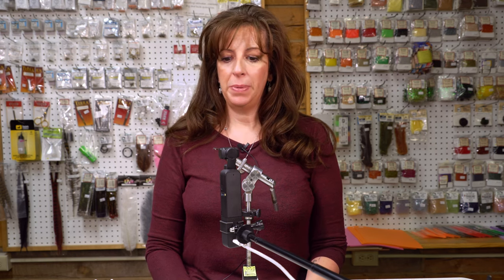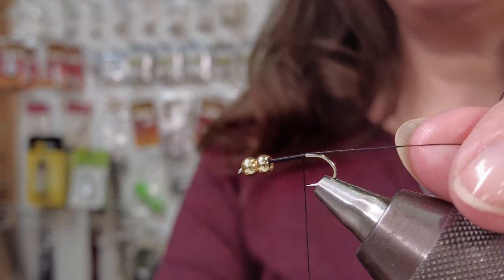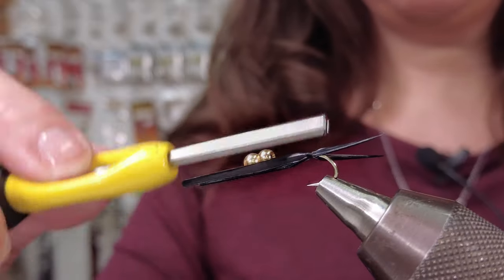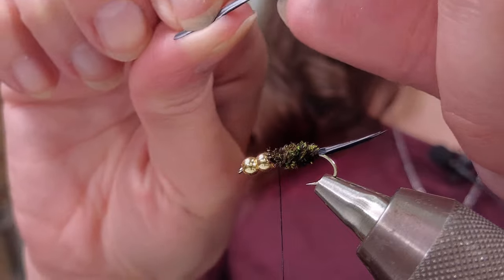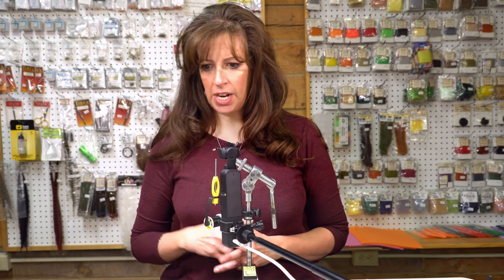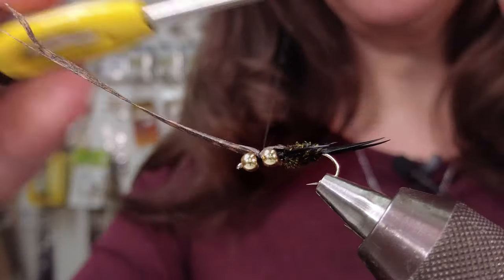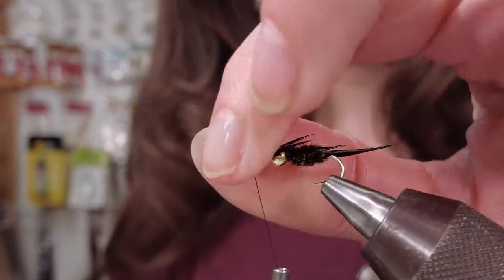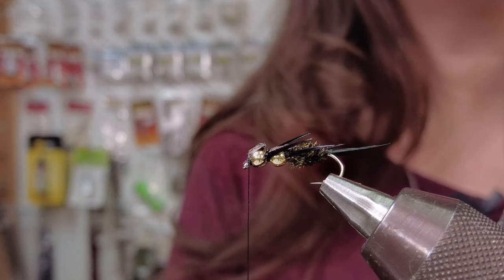Double Beaded Stonefly Nymph - Dandy Reiner - Fly Tying Tutorial For Trout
Dandy Reiner. Dandy owns Hatch Finders Fly shop in Livingston, MT. She learned the art of fly tying from her father Dean, another of our favorites.  Today she is tying a Double Beaded Stonefly Nymph pattern for us.

RECIPE:
for the full Recipe